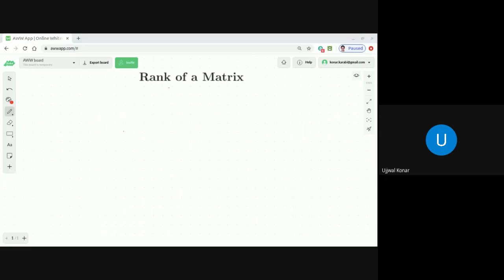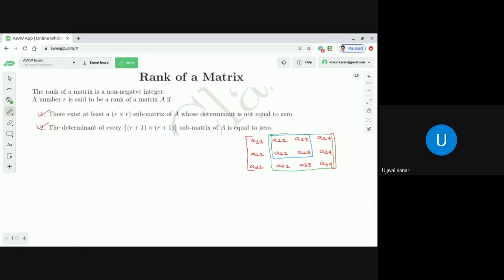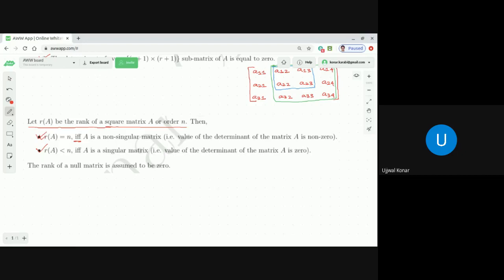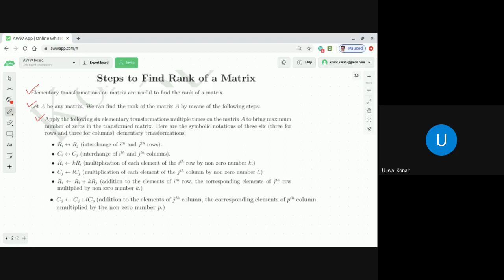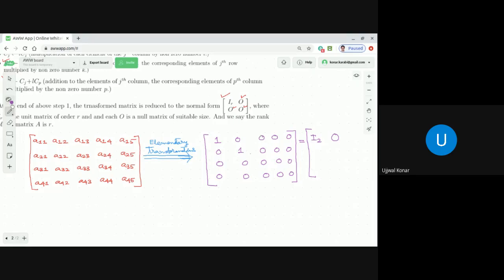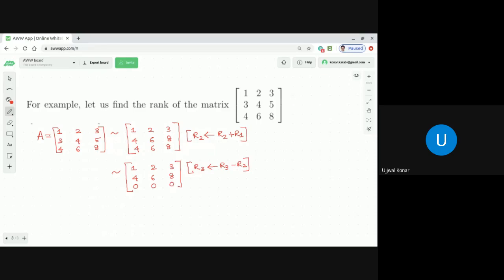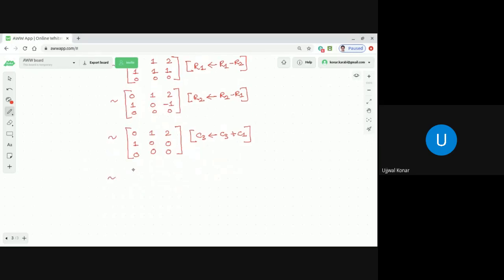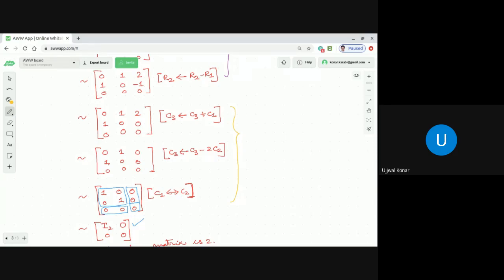Matrices - Session 5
This video contains recorded classroom sessions in which we discussed Matrices Session-5 covering the following topics:

(1) What is the rank of a matrix and its significance.
(2) How to find the rank of a matrix. Explained with a representative example.